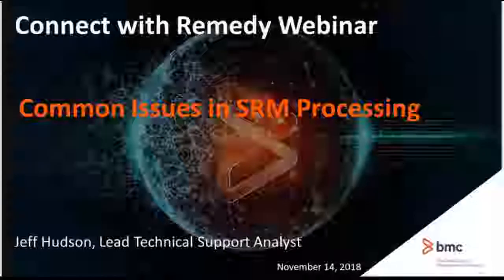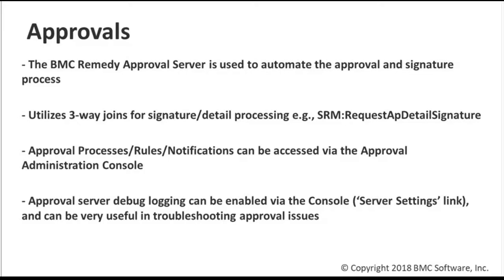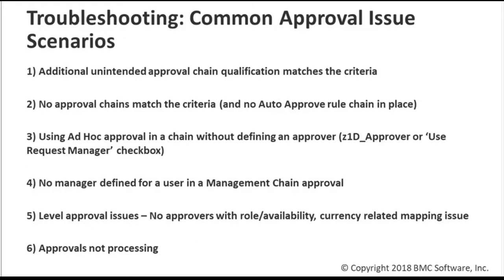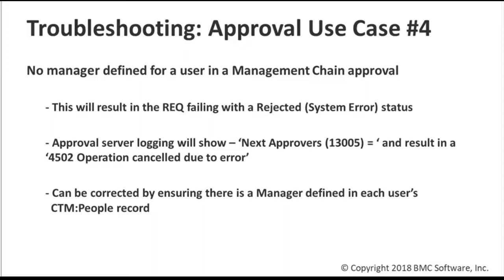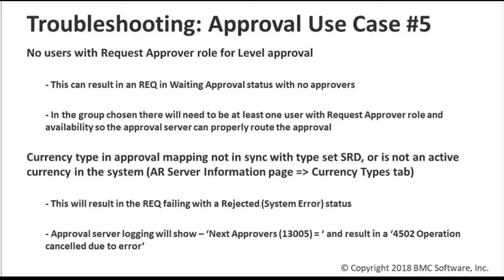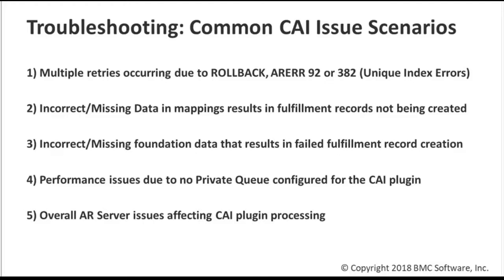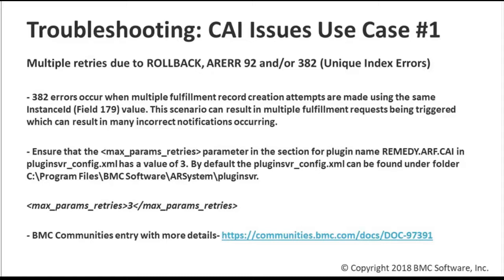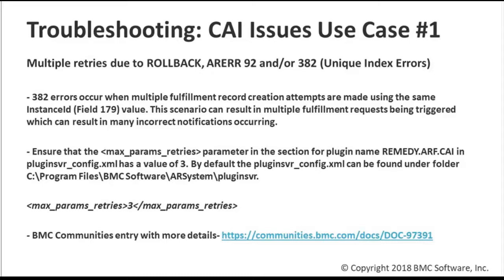BMC Remedy SRM: Webinar - How to check for common Issues to SRM Processing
Please join Jeff as he reviews common problems with SRM processing in November’s monthly webinar.

Requesting the service request is only the initial stage in the processing.  There are additional stages for a request to be processed.  In this session, he will show the high level stages of request processing and focus on the approval and CAI stages of process.  Will review common problems with approval and CAI processing and how to avoid these problems.

Jeff Hudson is a Lead Technical Support Analyst